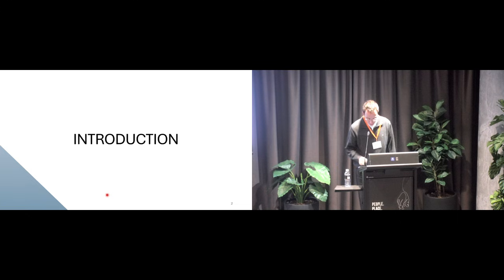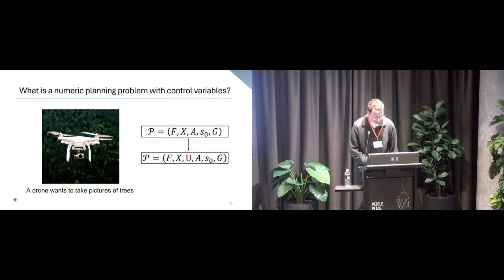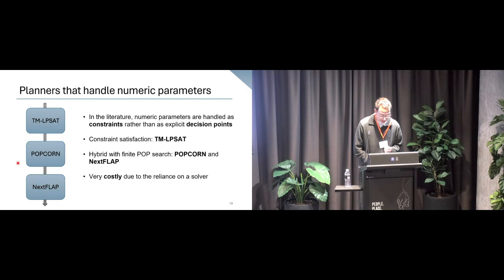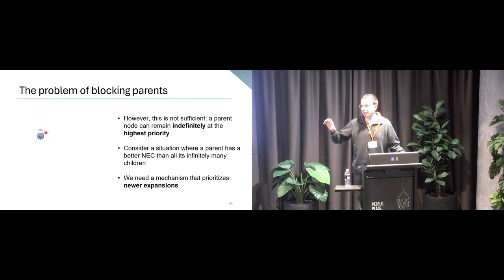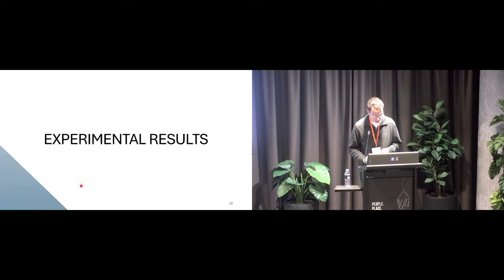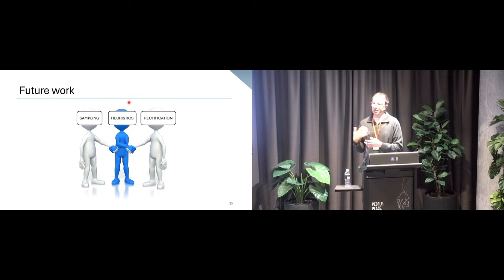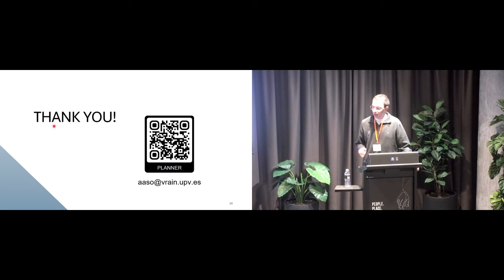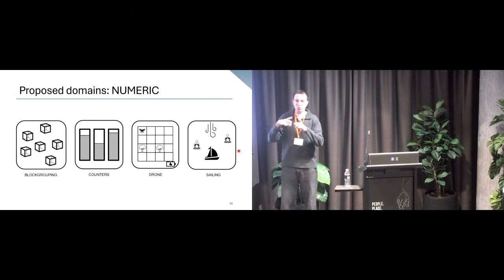ICAPS 2025: L24 - A Sampling Approach to Planning with Infinite Domain Control Variables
Numeric and Temporal Planning II
L24 - A Sampling Approach to Planning with Infinite Domain Control Variables
Ángel Aso-Mollar, Diego Aineto, Enrico Scala, Eva Onaindia